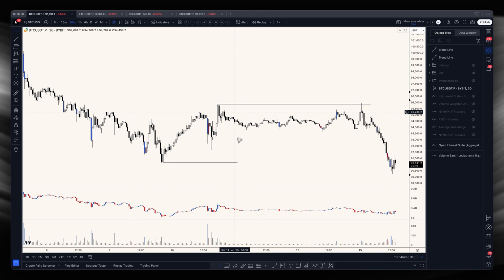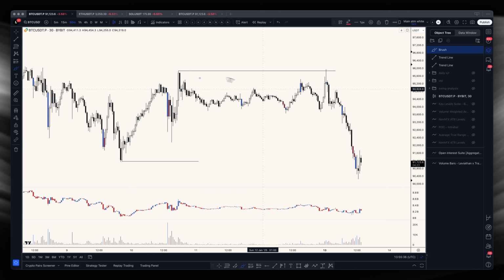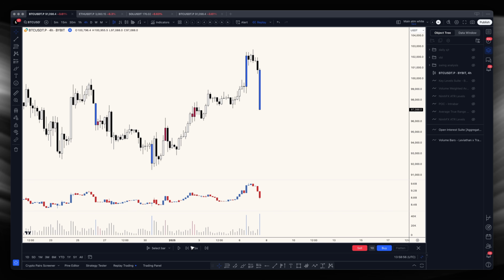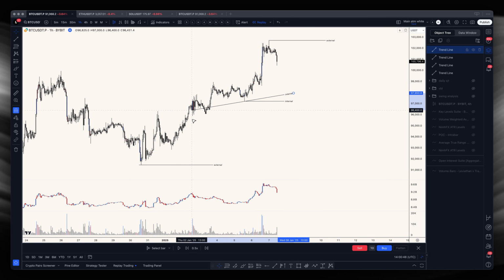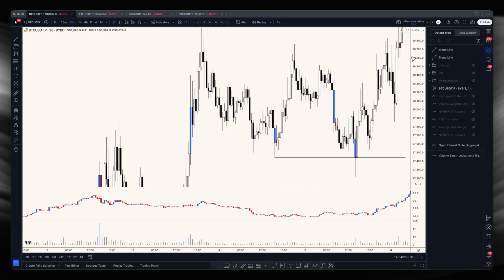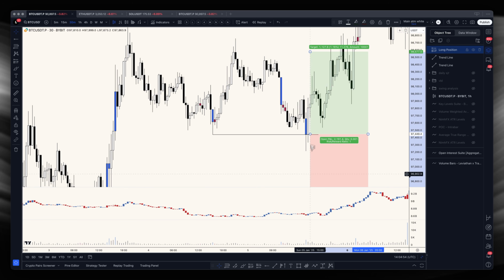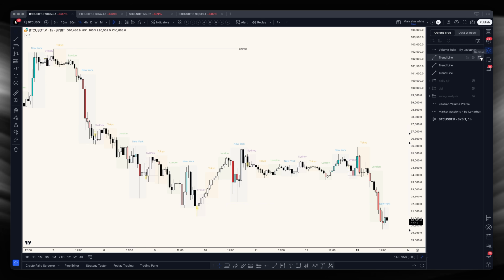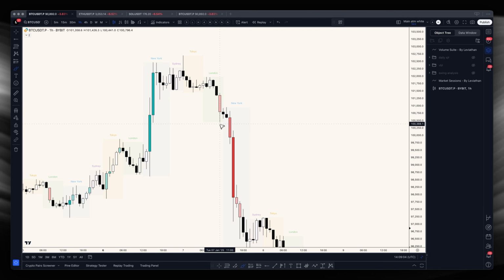Liquidity (levels) | Complete Trading Guide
𝕏 accounts:
- Daily tips/personal journal for trading info

00:00 - intro
00:43 - understanding resting liquidity
04:28 - internal vs external liquidity
08:48 - reactions / relative volume
10:24 - nuances when trading liquidity
11:35 - free indicator
13:40 - session liquidity
15:45 - favourite setup